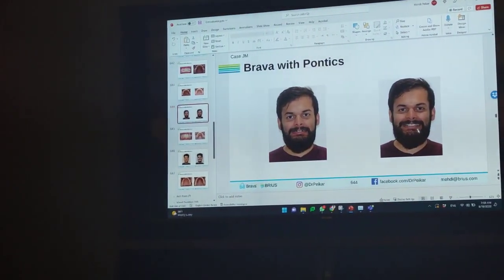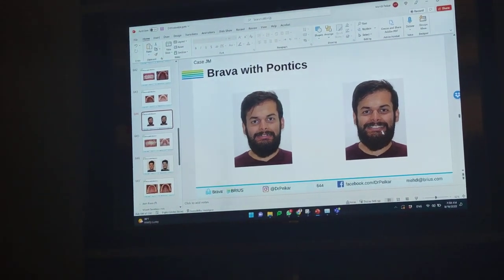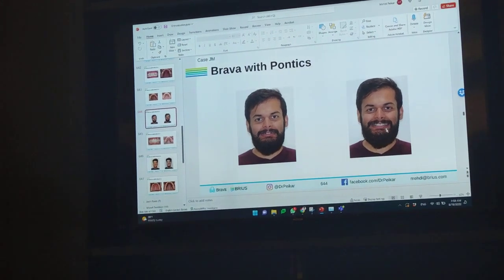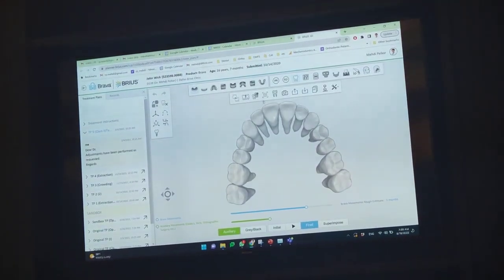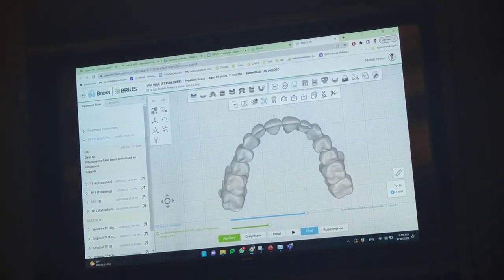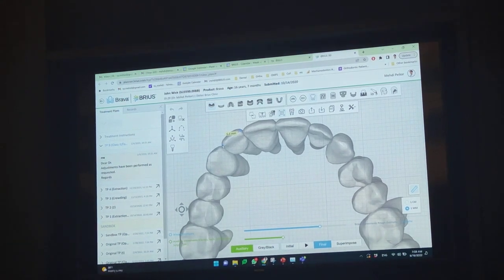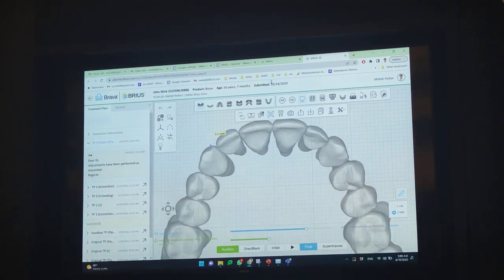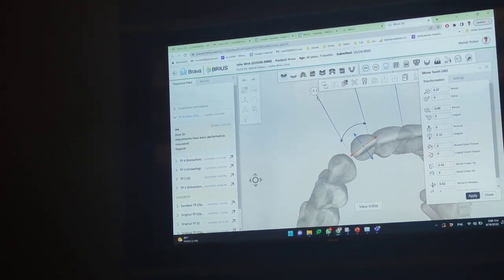Brava by Brius 19